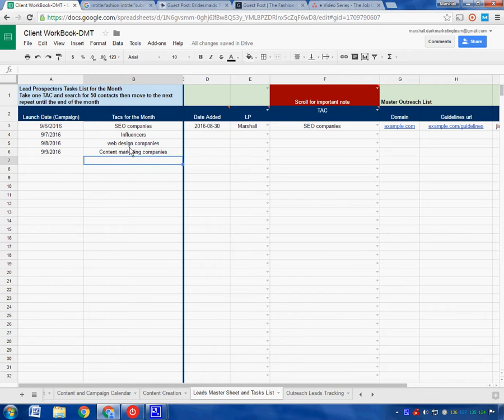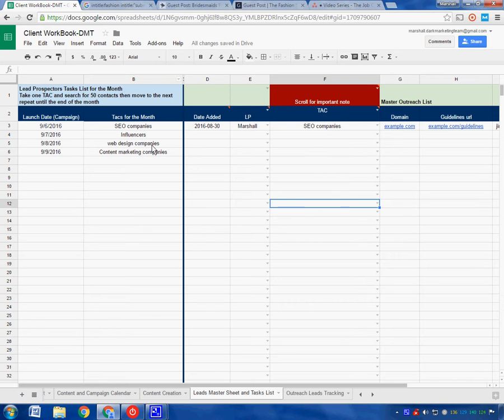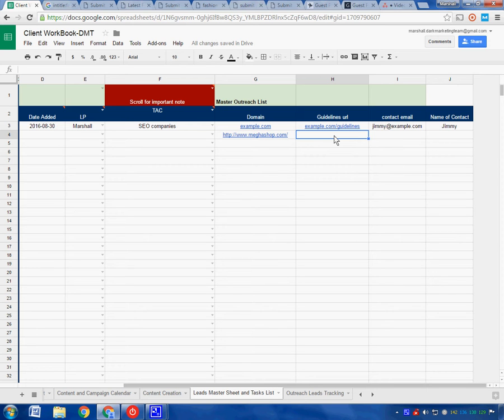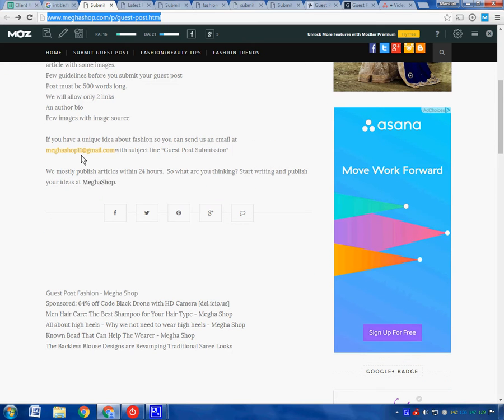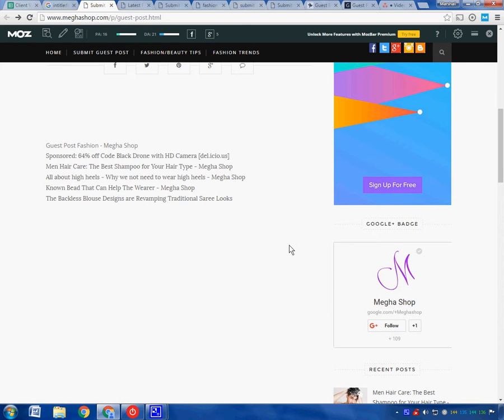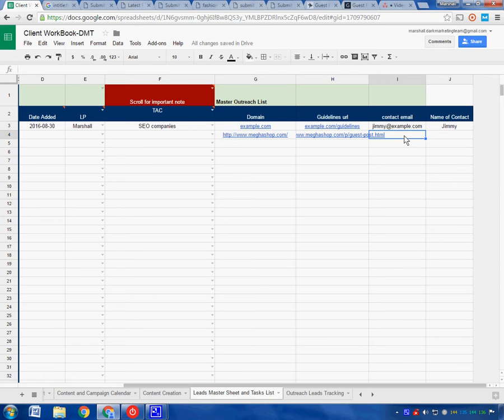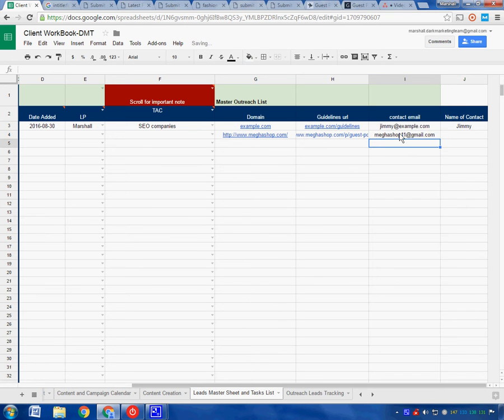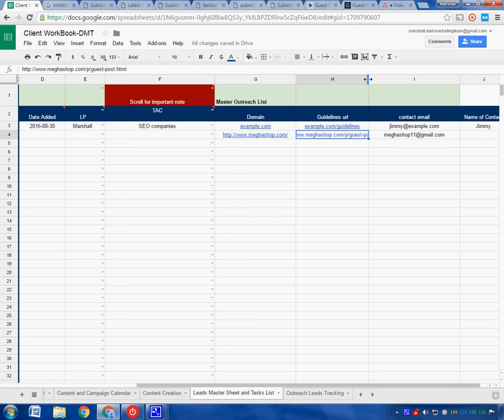How to Look For Guest Post Leads That Accept Guest Posts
The 3rd video in our training course (found at our site darkmarketingteam.com) we take a quick look at how to find guest post leads that accept guest posts.  This is a training video for Digital Marketing Lead Prospectors.